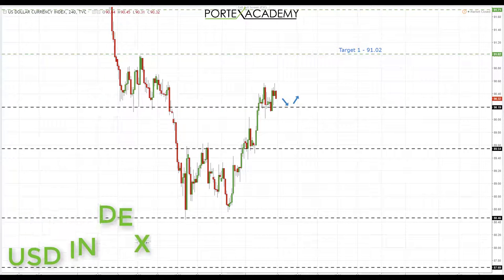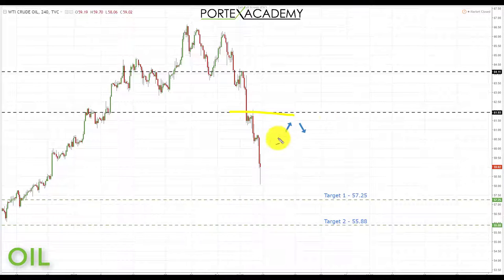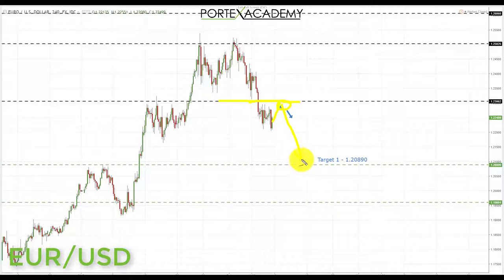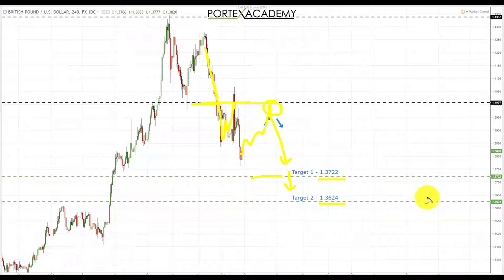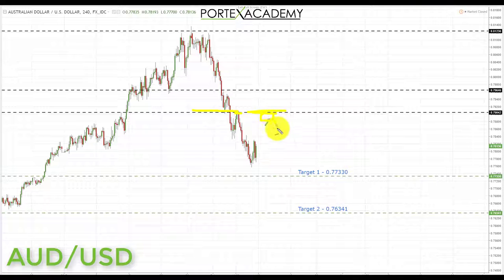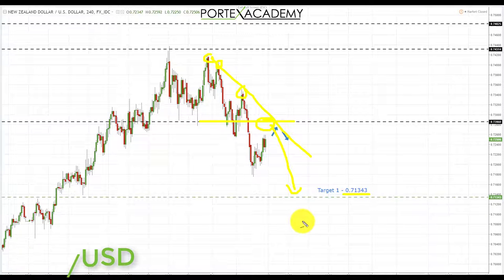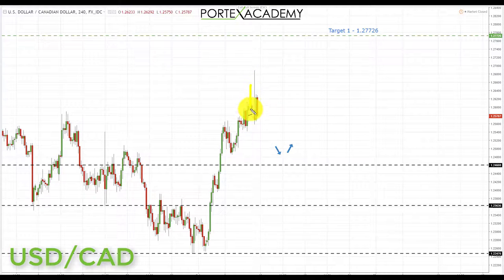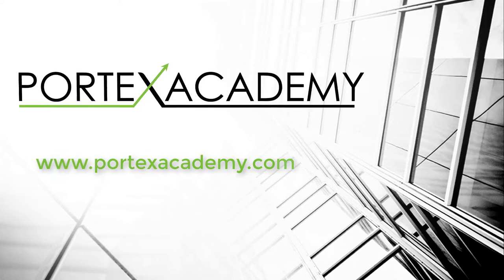Weekly Forex Forecast 12th - 16th February 2018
Very honoured to have been shortlisted for the FxStreet Best Awards 🏆🏆 A huge Thank You to everyone who voted for us and supported us. Thanks!